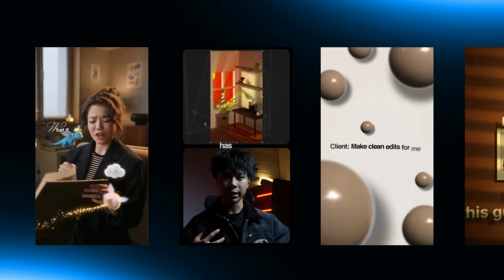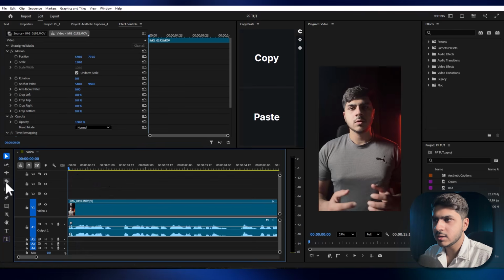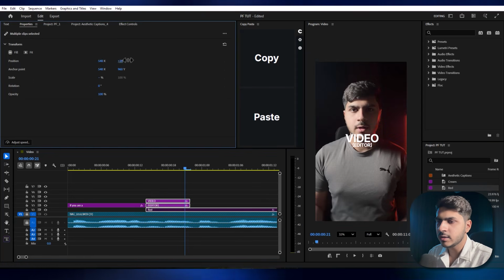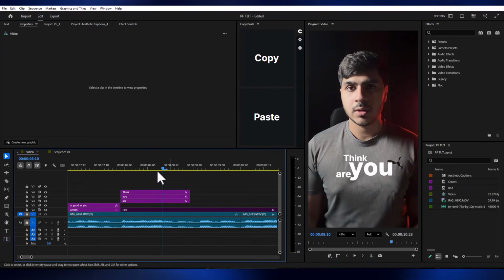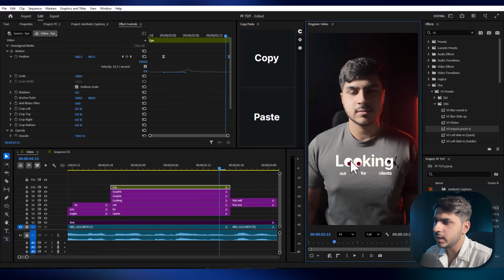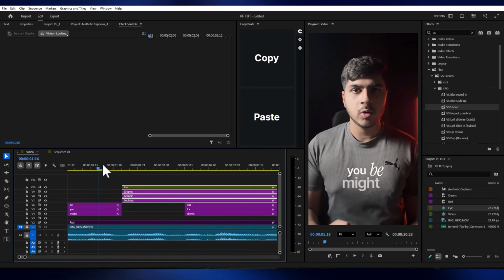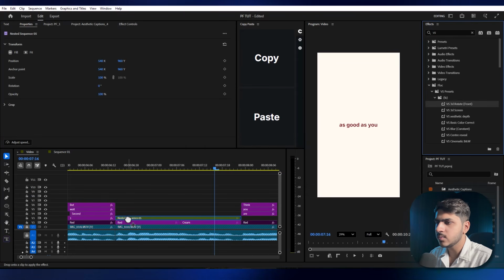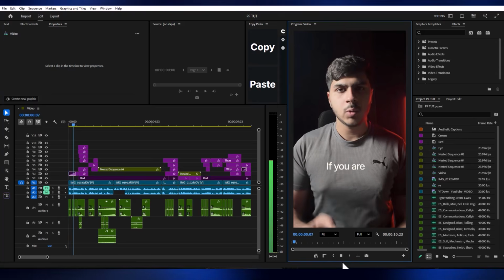Premiere Pro Captions That Make Edits Look Expensive (Full Tutorial)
Aesthetic animated captions in Premiere Pro — no plugins, no complicated setup. This step-by-step tutorial shows the exact caption style that makes your edits look expensive and professional.

In this Premiere Pro tutorial you'll learn how to style, animate, and export clean subtitles that stop the scroll.

Wanna talk ? Feel free to Dm on IG.

how to caption videos
aesthetic subtitles
professional video editing
manas visuals